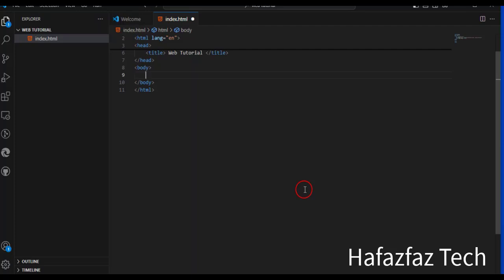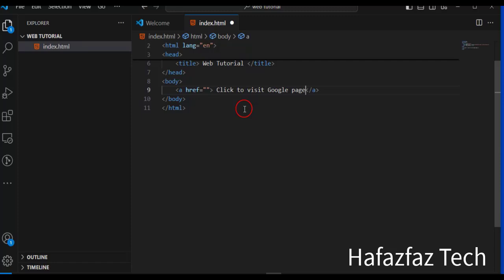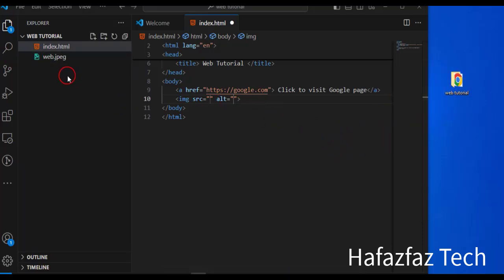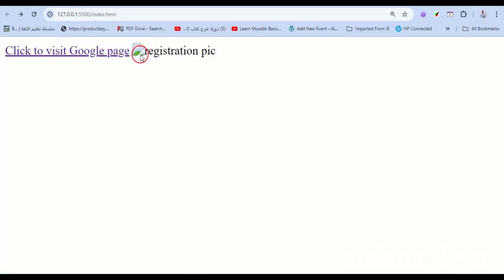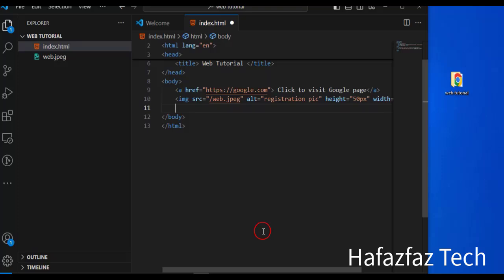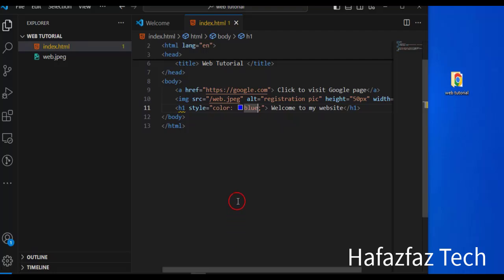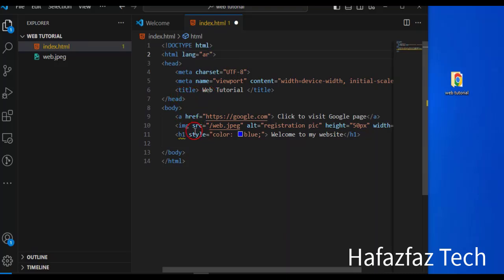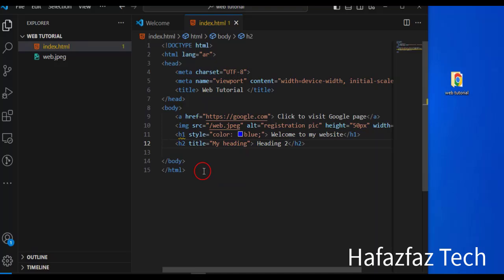HTML_Attributes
Welcome to our comprehensive guide on HTML attributes! Whether you're a beginner just starting out or an experienced web developer looking to brush up on your skills, this video is for you.

Reference: w3schools
In this video, we'll cover:

This video covers essential attributes like href, src, alt, style, and more. Discover how to enhance your web pages with these powerful tools. Perfect for beginners and those looking to improve their HTML skills.